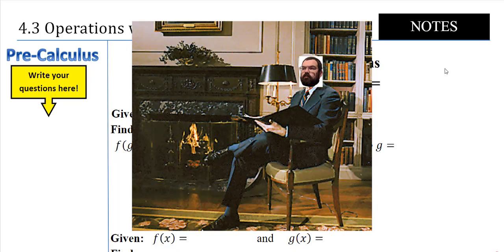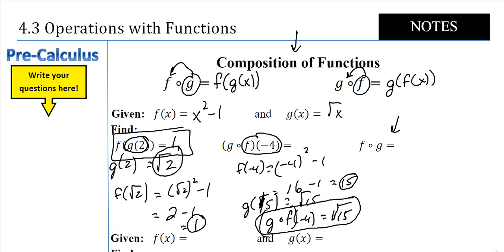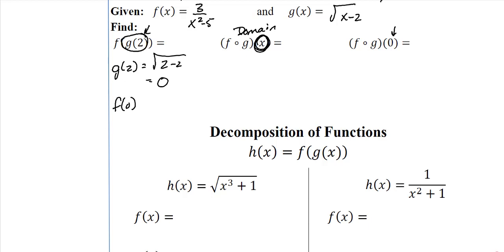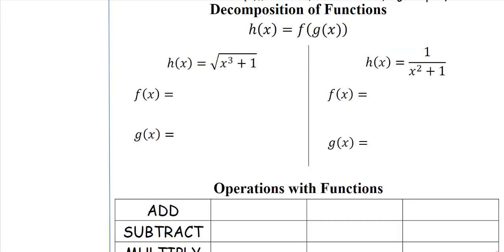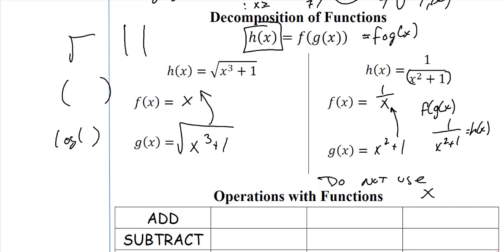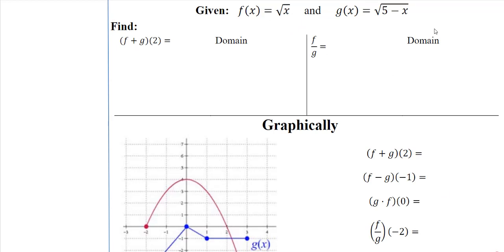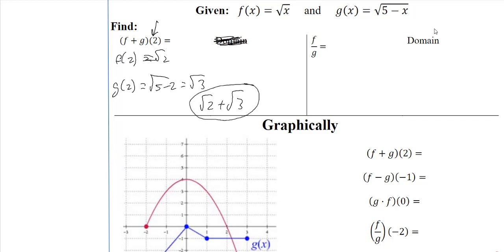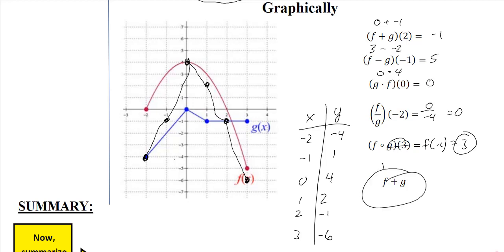4 3 Full Lesson